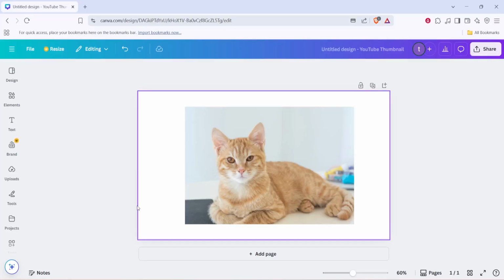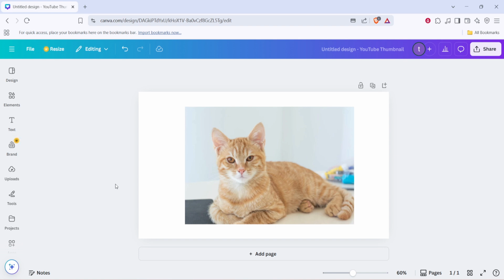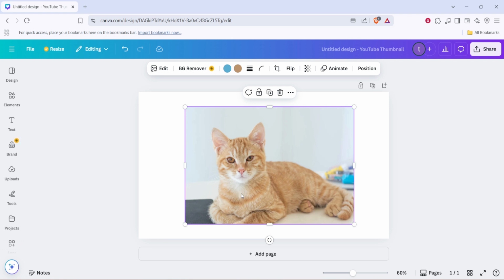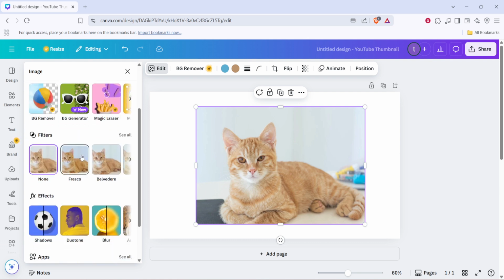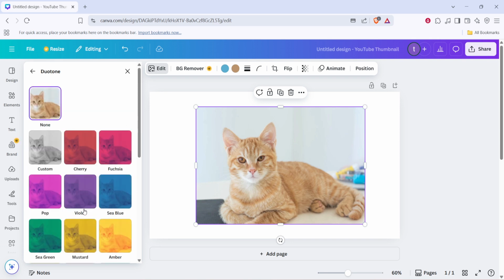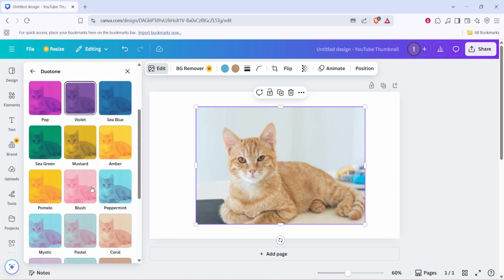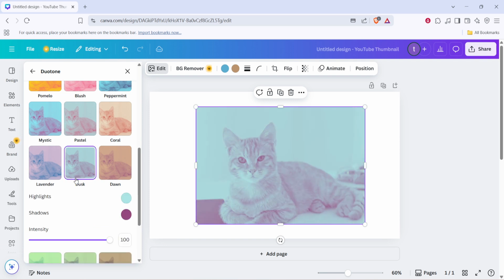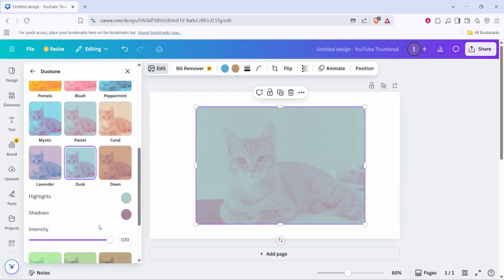How to Invert Colors in Canva (Full 2025 Guide)